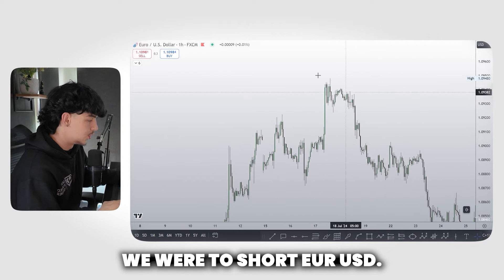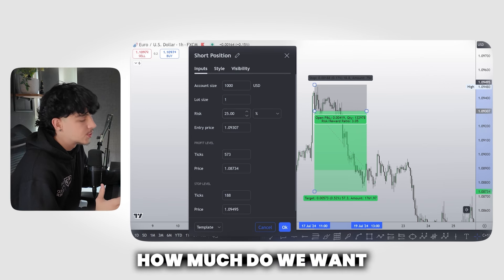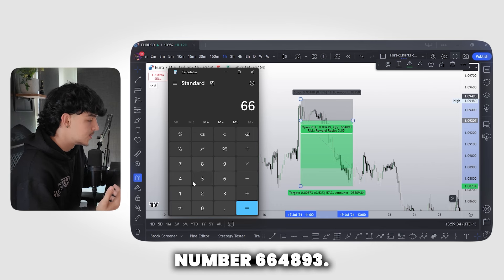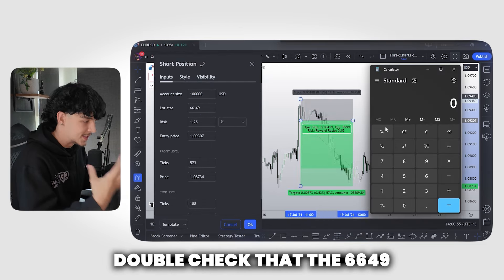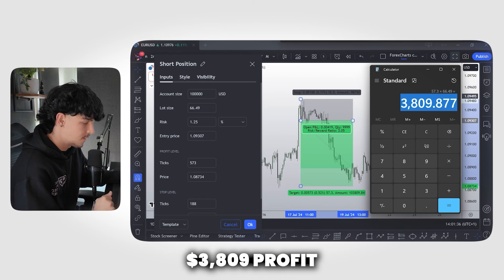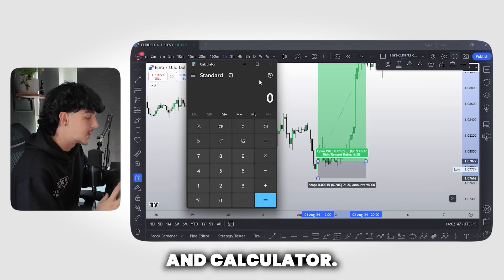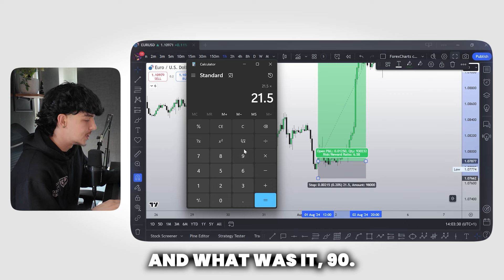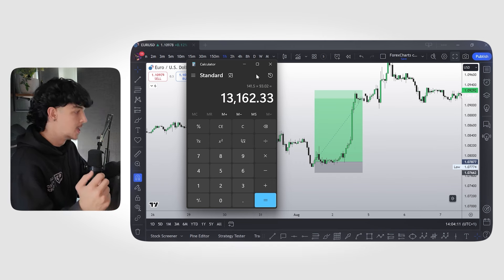How to Calculate Lot Size for Forex Trading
Figuring out the appropriate lot size in your trading is vital to make sure that we are staying within risk parameters.

In this video I'm going to breaking down how to see it on Trading View so you can adapt that to your platform.